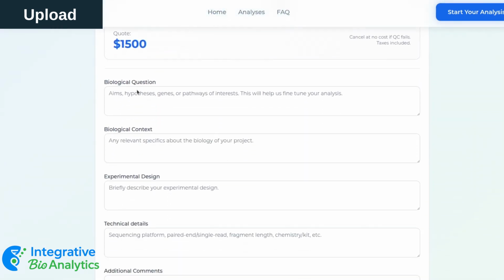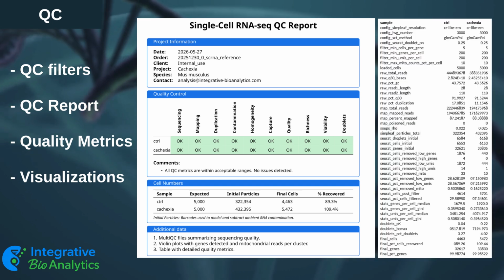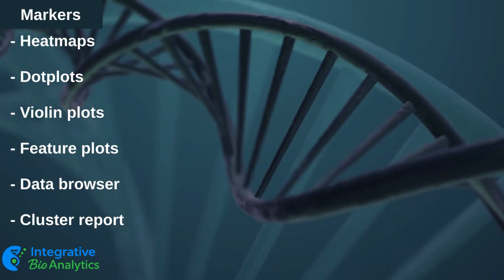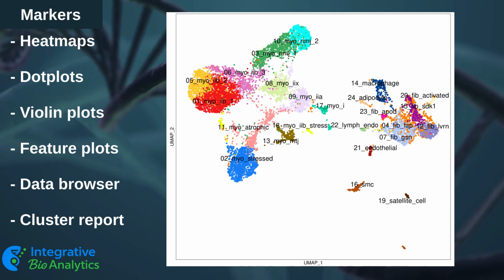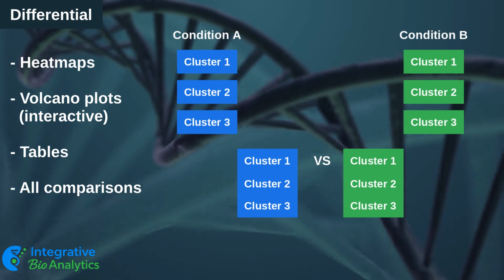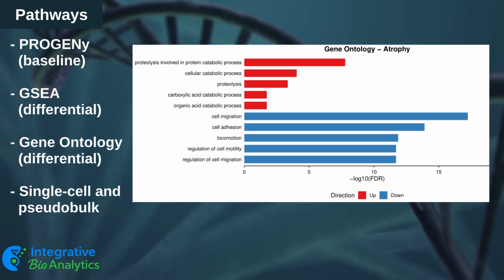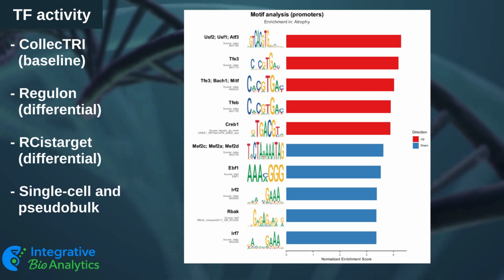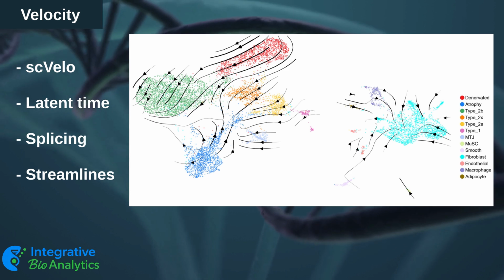scRNA-seq Analysis - Integrative Bioanalytics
Looking for a reliable single-cell RNA-seq analysis workflow for your research?
Discover how we process your data from raw files to publication-ready figures.

⏱️ Video Timestamps
0:00 Intro
0:09 How to Submit Your Samples
0:30 Quality Control
0:51 Cell Clustering
1:11 Marker Genes
1:23 Interactive Browser
1:48 Seurat Object
1:55 Differential Analysis
2:19 Pathway Analysis
2:40 Regulatory Networks
3:04 Cell Cycle
3:12 Cell Signaling
3:25 RNA Velocity
3:34 Report
3:42 Revisions & Closing

🔬 About Our Single-Cell RNA-seq Service
At Integrative Bioanalytics, we turn single-cell sequencing raw data into biological insights ready for publication. Our comprehensive standard pipeline includes advanced multi-resolution clustering, cell communication, gene regulatory networks, and RNA velocity. Own and explore your data with an interactive browser and a curated Seurat Object with instructions.

No-risk Quality Control: If your experiment QC fails, you can cancel the analysis at no cost.
Delivery time: 4 days upon data is uploaded
Revisions and small changes included.

🎵 Credits & Attributions
Visuals: Motionstock (DNA helix biology medical science)